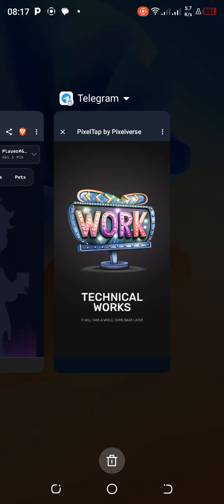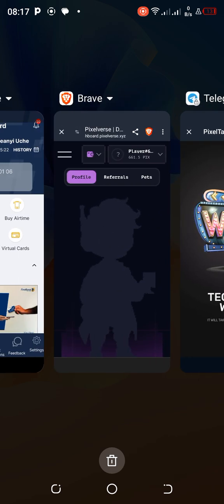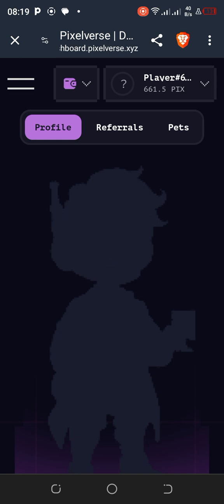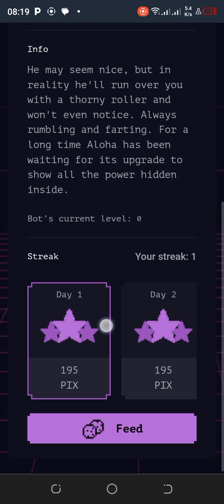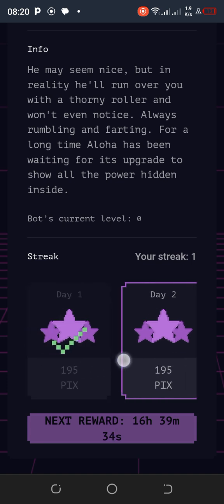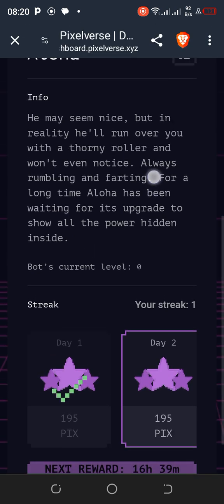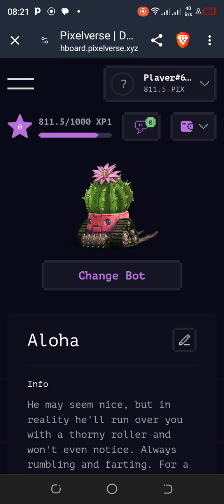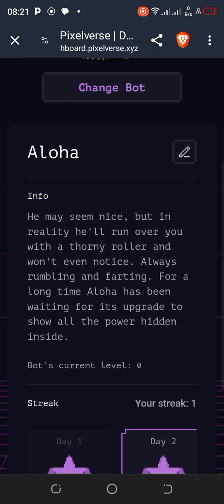INCREASE YOUR PIX POINTS IN PIXELTAP WITH PIXELVERSE DASHBOARD. WATCH TO THE END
Increase Your PIXELTAP earnings with Pixelverse Dashboard.

Let's fight for rewards together! Take your welcome bonus: 💸 2,000 Coins + 2X multiplier for the first 24 hours 🔥 10,000 Coins + 3X multiplier if you have Telegram Premium